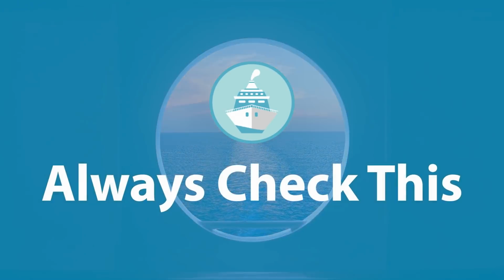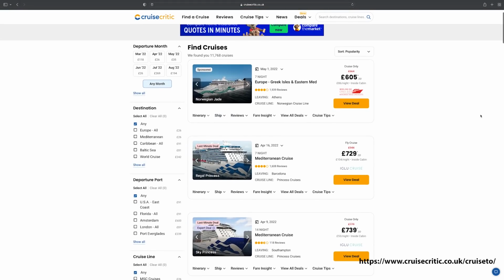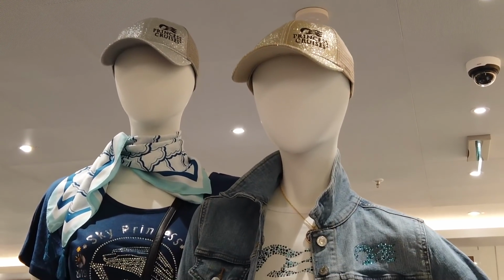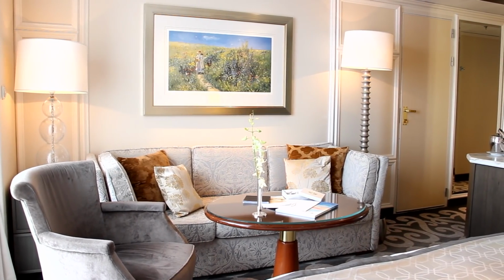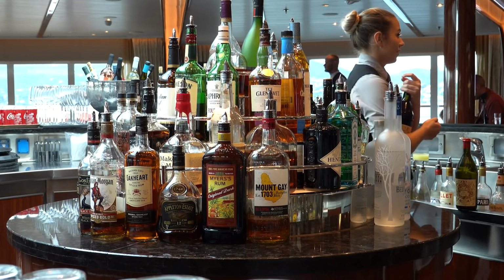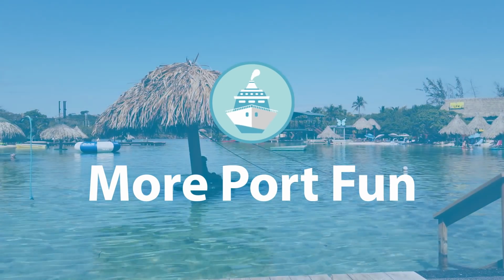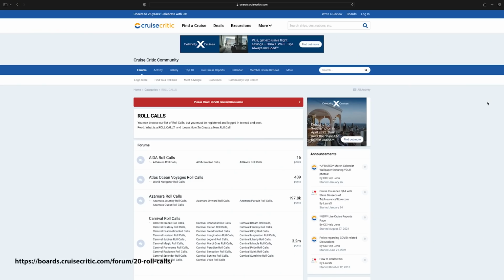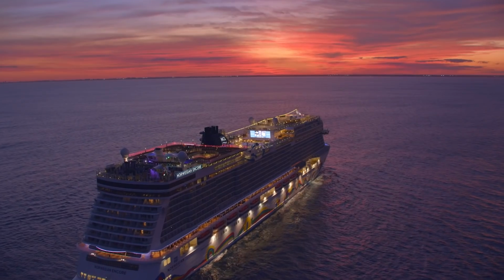5 Little-Known Cruise Tricks That Make A Big Difference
There are a few small things I do that significantly transform my cruises, including one tiny thing I did this week for my next cruise that took me less than 3 minutes and saved me almost $2,000. I have pulled all these small but transformative things I do together as I want to share with you five small and simple things that you can do that, I genuinely believe will transform your next cruise.
There are 5 small and easy changes I made that have had a huge positive impact on my cruises and on-board experience. They have really improved my cruising no end. You should try these 5 things as I am confident you will find they make a huge difference to your cruise, and should also leave more money in your pocket too...

ABOUT TIPS FOR TRAVELLERS:  If you want to get cruising right, Tips For Travellers makes it easy to plan and have the incredible cruise experiences you dream of every time. All my Tips For Travellers advice, tips and tricks tips draw on everything that I have learnt on the 90 cruises I have done to date.

00:00 Start
00:36 Always Check This
03:41 Upgrade Your Cruise
06:00 Always Reply
08:18 More Port Fun
09:58 Make Connections